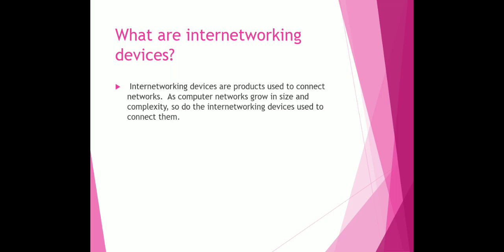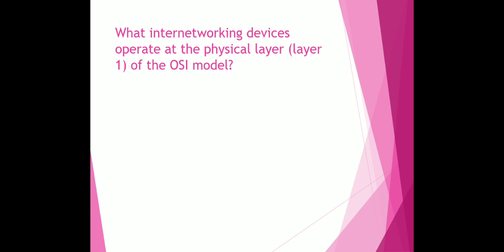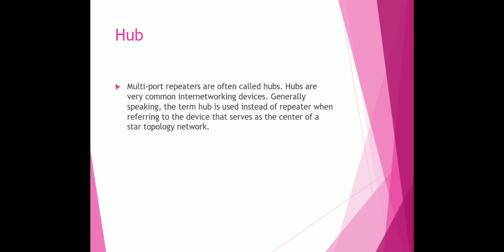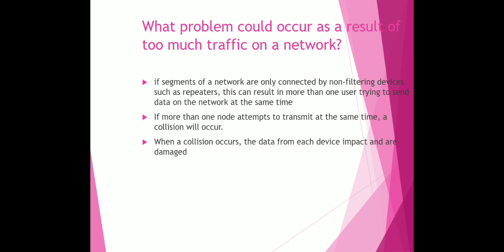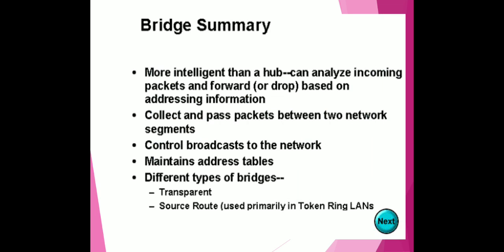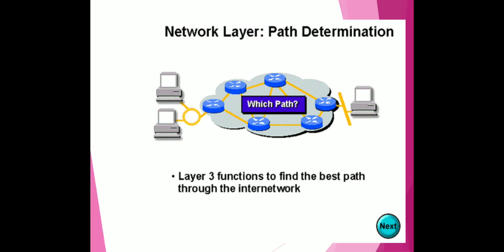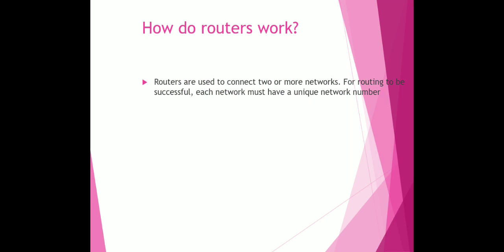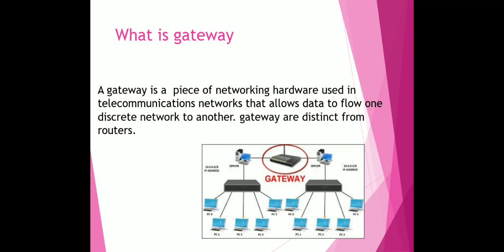Topic:computer network devices Presented By :sumaya thabasum (19ms42)